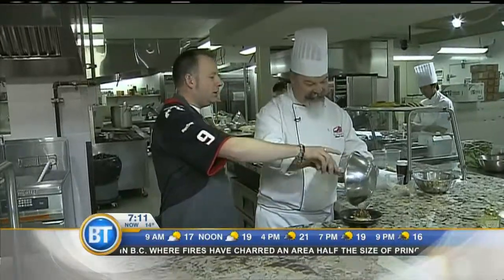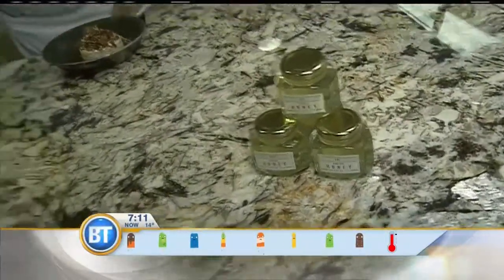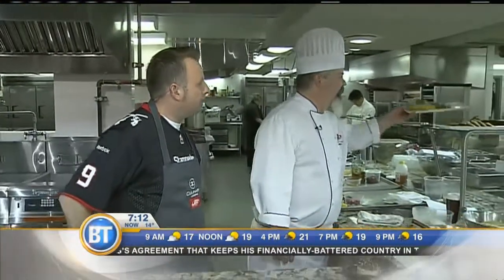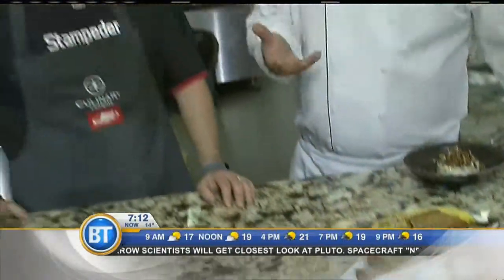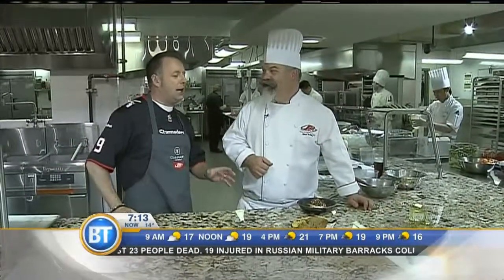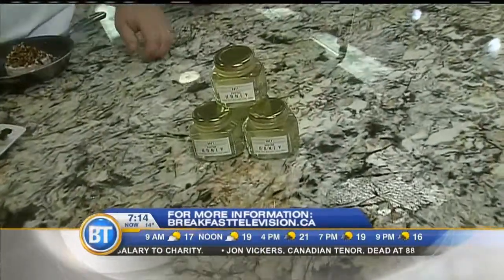Cooking with Honey 1 - July 13th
Part 1
Andrew had a sweet assignment at the SAIT Culinary Campus where he learned to cook and bake with honey.